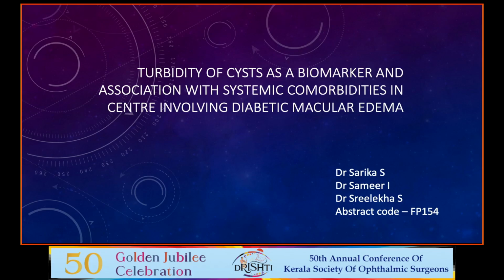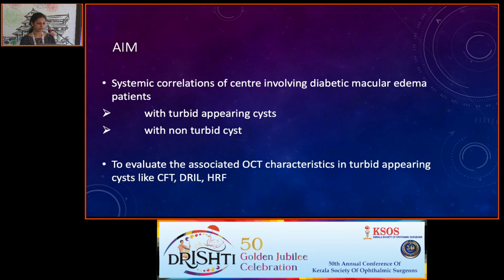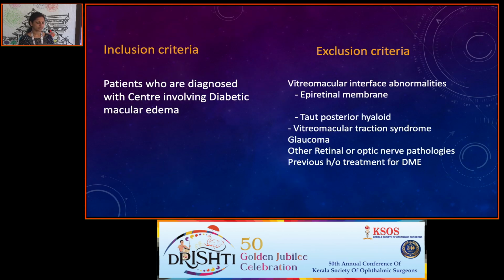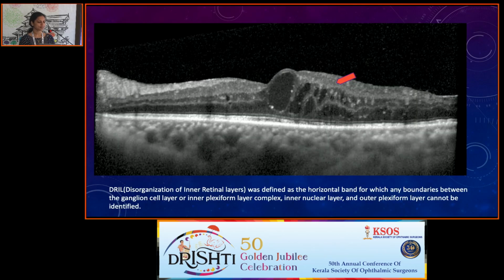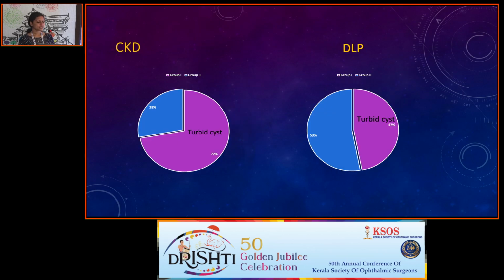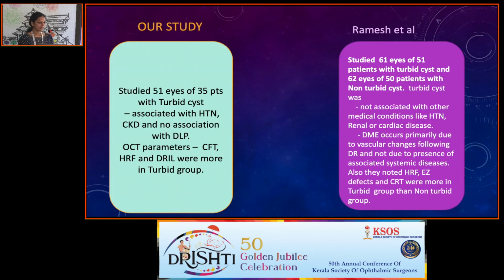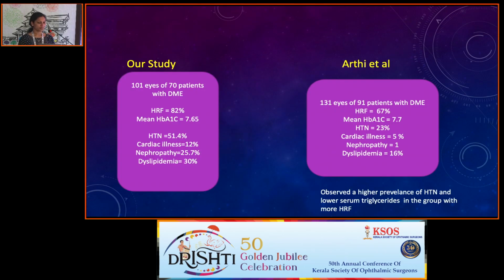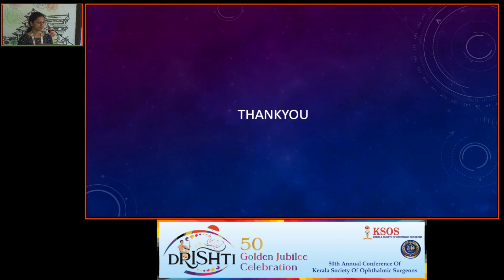KSOS2023 Topic Dr SARIKA S FP154 TURBIDITY OF CYSTS AS A BIOMARKER AND ASSOCIATION WITH SYSTEMI